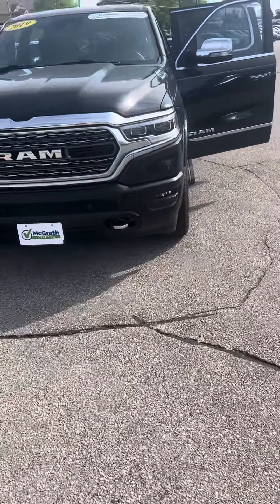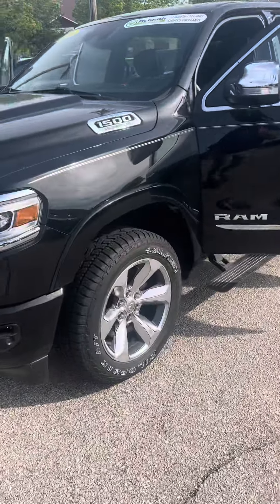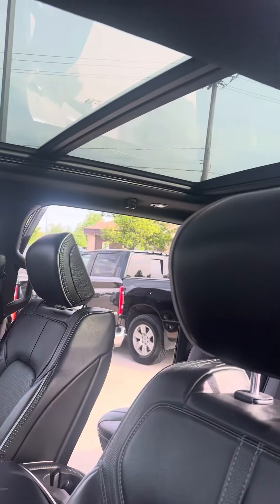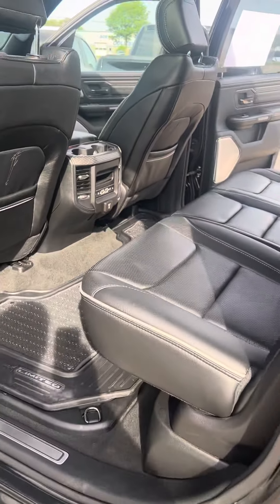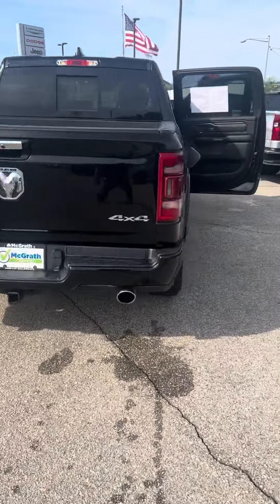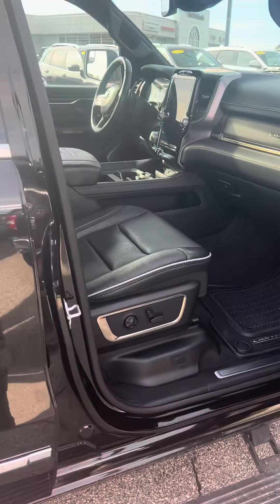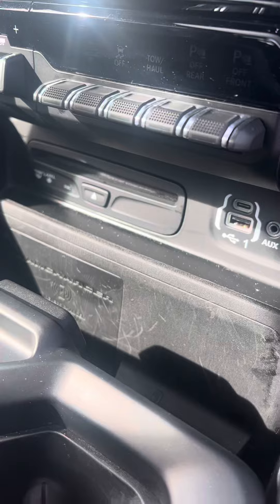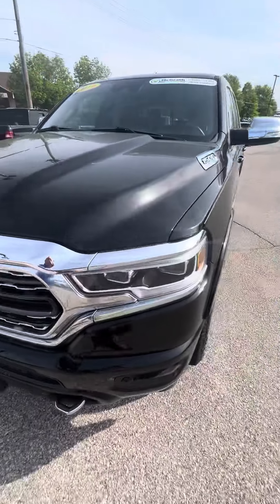2019 Ram 1500 Limited